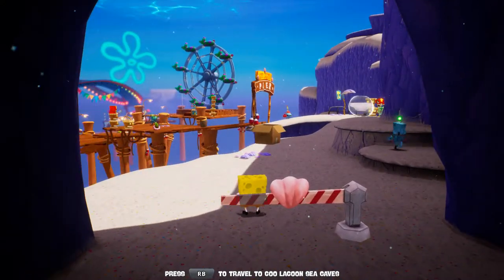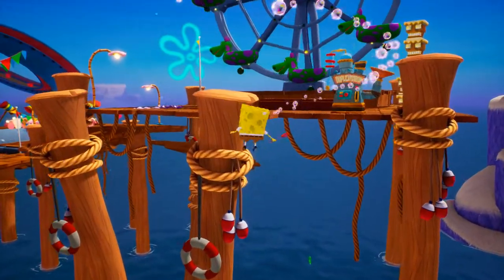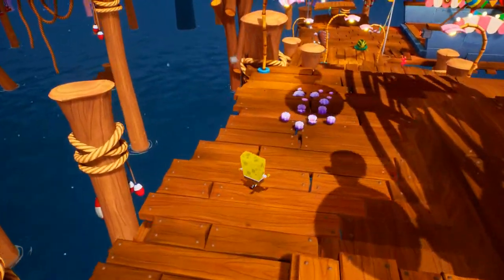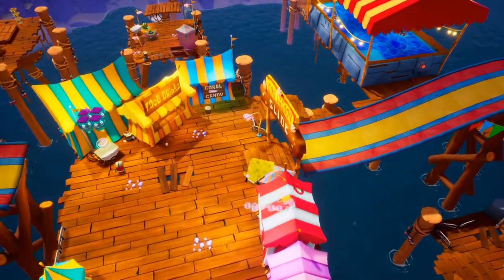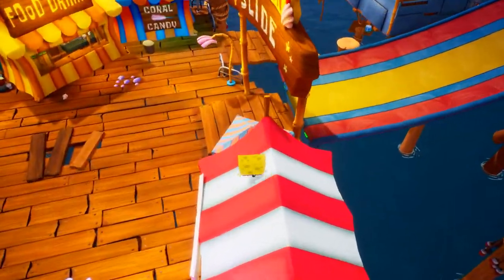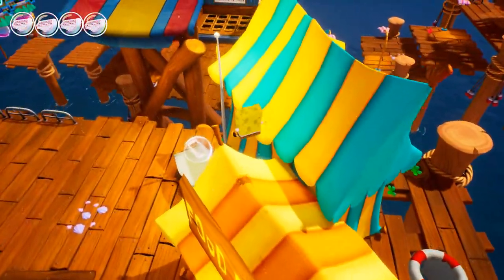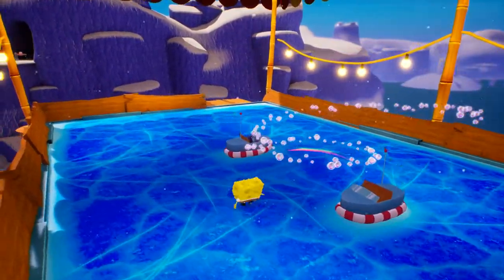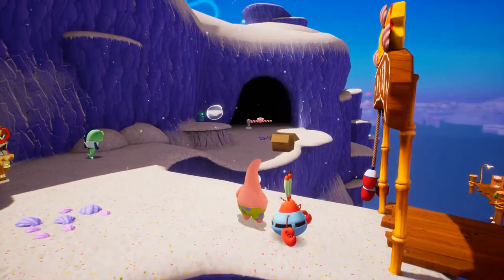BFBB Rehydrated Improved Goo Lagoon Pier Route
GPU: GeForce GTX 1070
CPU: AMD Ryzen 7 3700X 8-Core Processor
Memory: 32 GB RAM (31.95 GB RAM usable)
Current resolution: 1920 x 1080, 144Hz
Operating system: